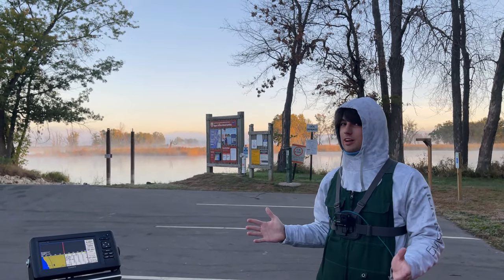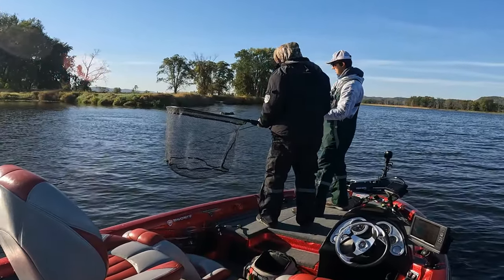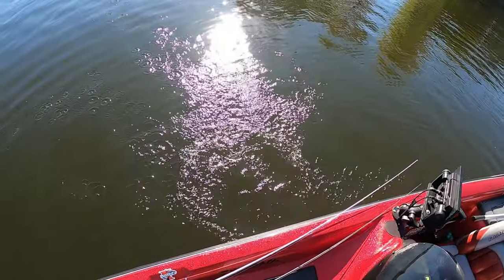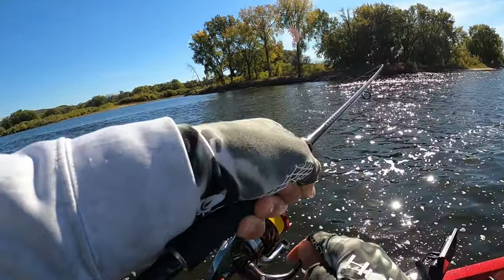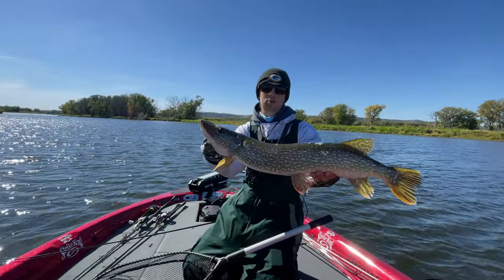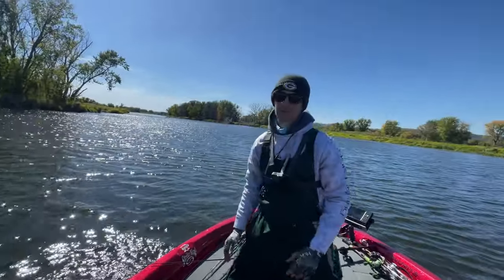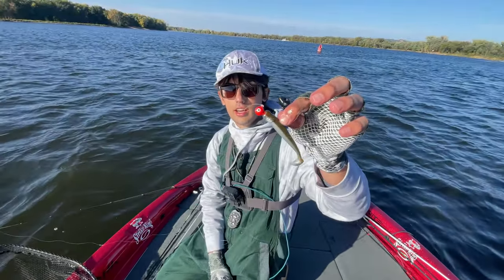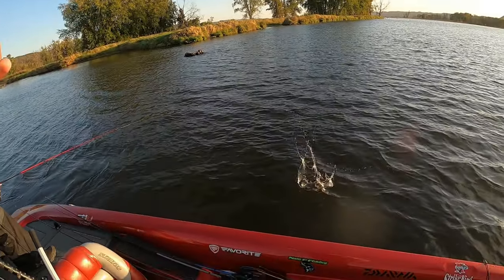Multi-Species Fishing the Mississippi River! | Wingdam & Point Fishing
GEAR I USE:
GoPro Chest Mount
GoPro Tripod Mount
GoPro Boat Mount
External Battery #1
External Battery #2
Primary GoPro Wind Noise Reduction
Secondary GoPro Wind Noise Reduction